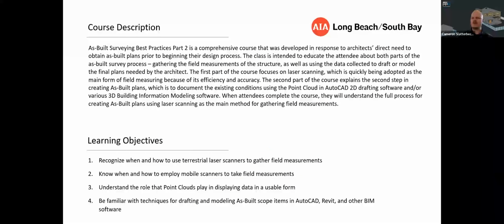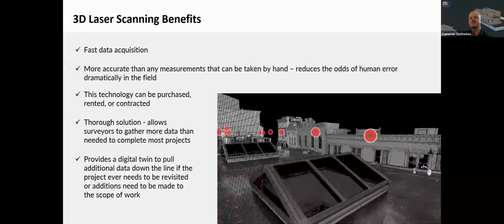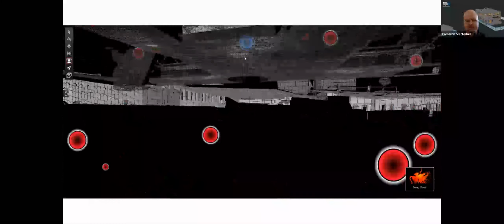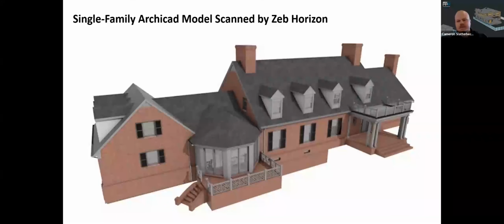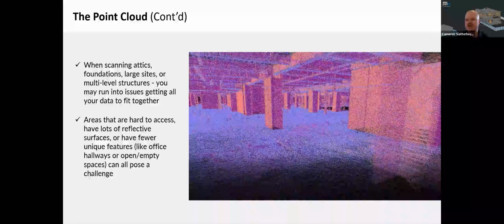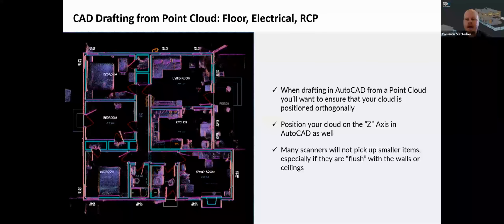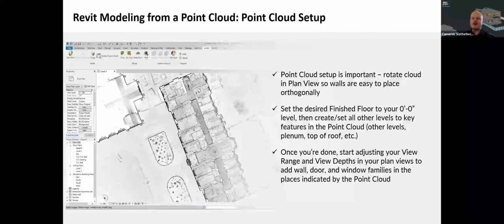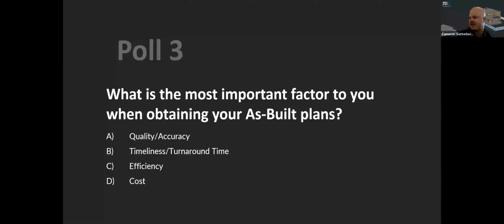AIA Long Beach/South Bay CEU Dec. 2023 | As-Built Surveying Best Practices - Part 2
This class is a demonstration of how to procure a proper set of As-Built Plans when needed for any structure. It will briefly cover the reasons they are needed, technique in obtaining information onsite including 3D laser scanning and traditional methods, and finally the drafting in CAD or modeling in Revit to suit your design needs.